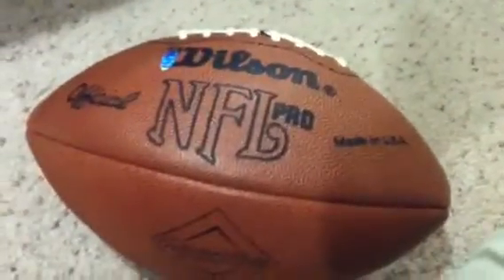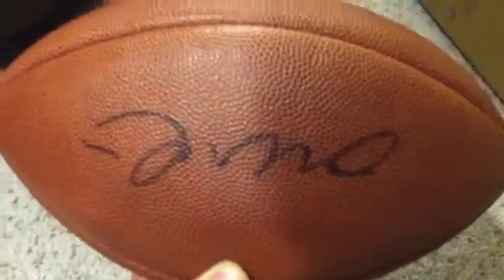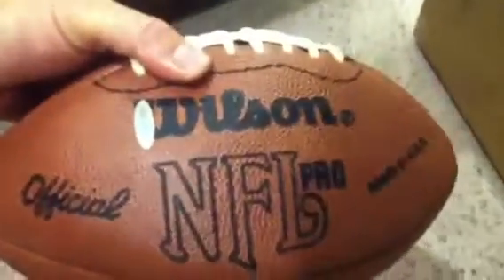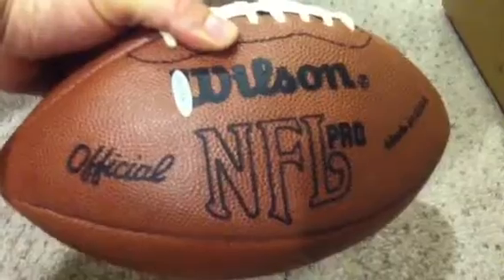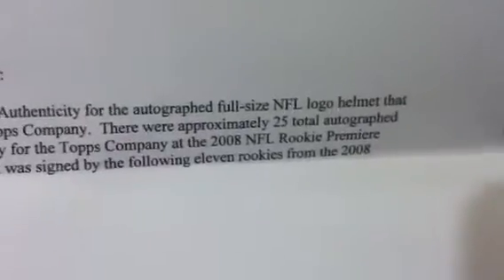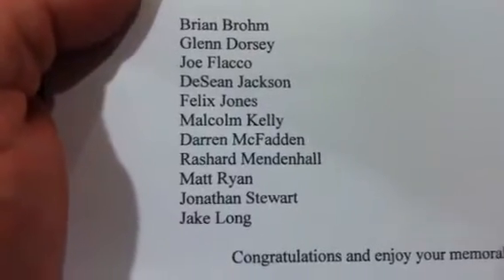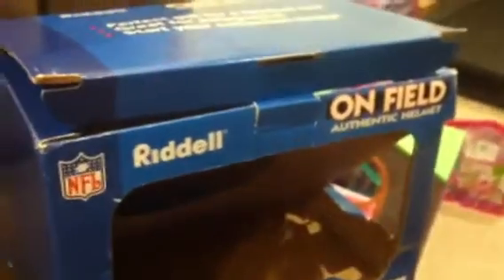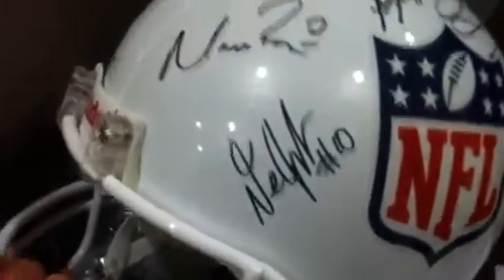Best Card Ever Pulled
Out of walmart.